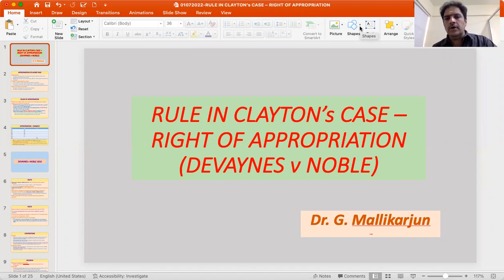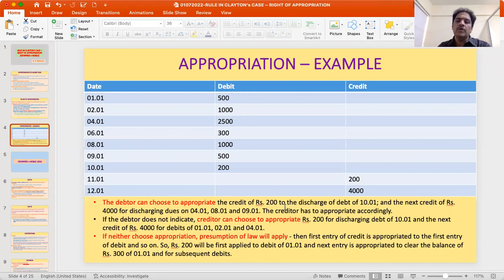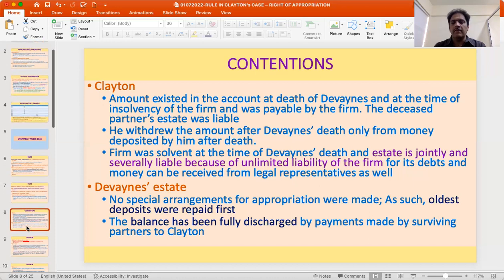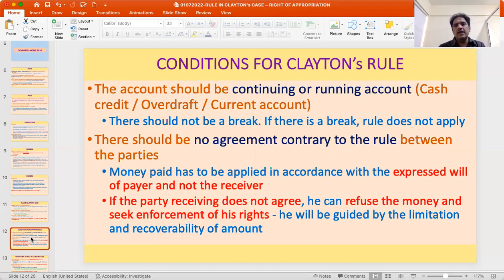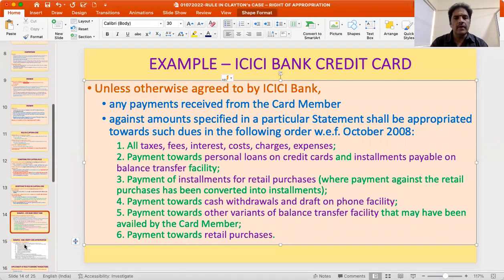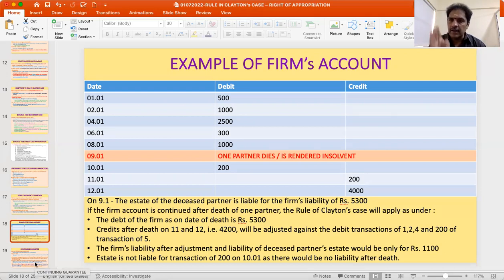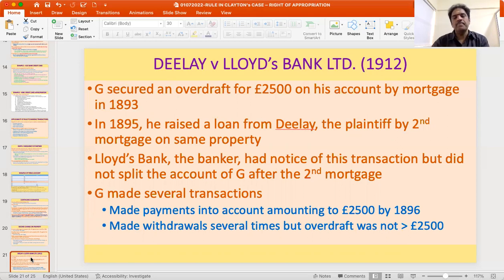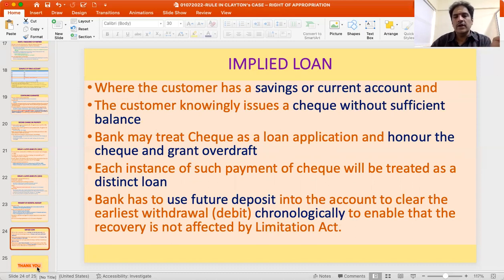RULE IN CLAYTON'S CASE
The appropriation by banks and the Rule in Clayton's case is discussed here.